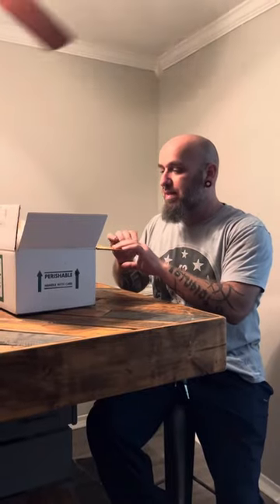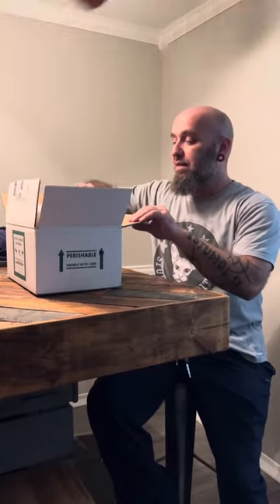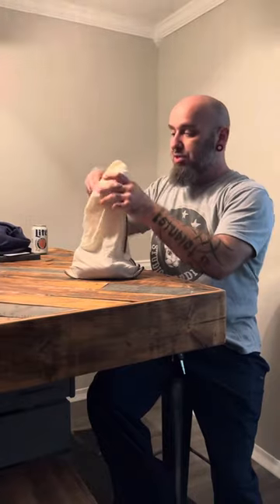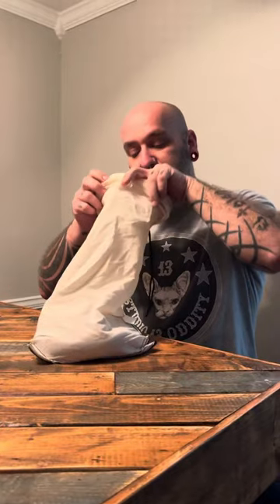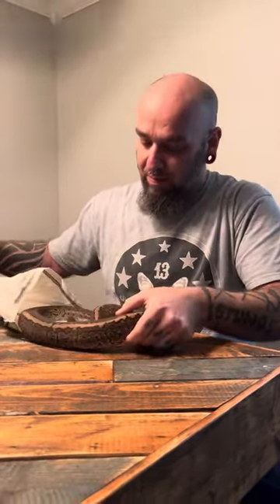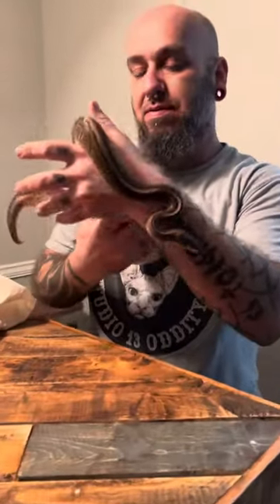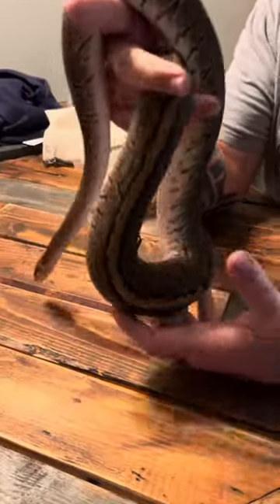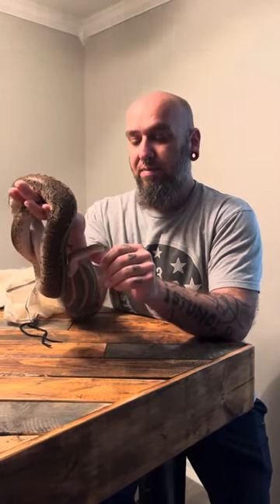March 13, 2024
Welcome to ReptiCrypt Reptiles powered by Studio 13 Oddity! The is a review video for a recent purchase from ​⁠@FnABalls ! This is my first Morph Market purchase and it’s a stunning Carnage (Nanny) cinnamon Pinstripe male breeder! Absolutely great transaction with a great company! Highly recommend you check them out and keep following me for some hopefully amazing pairing to come!